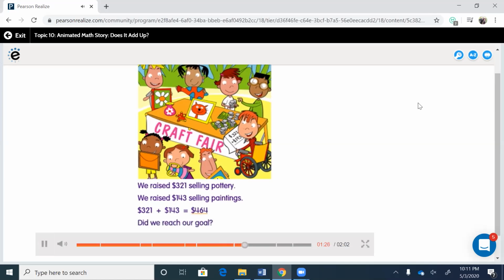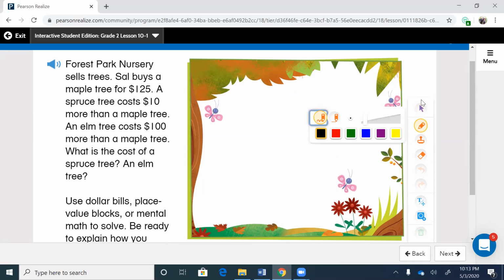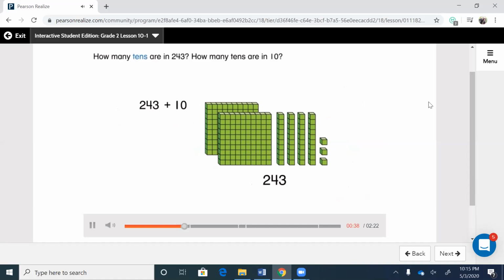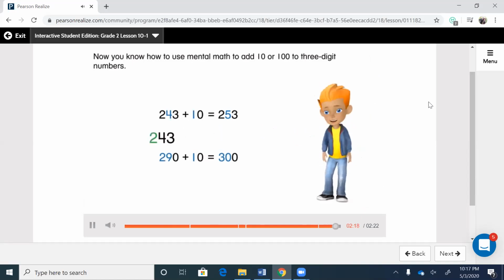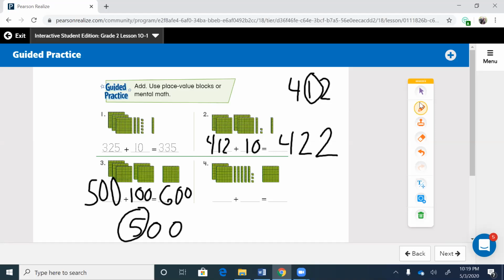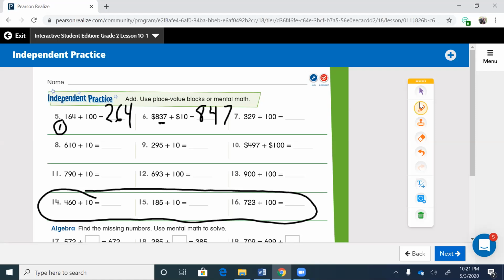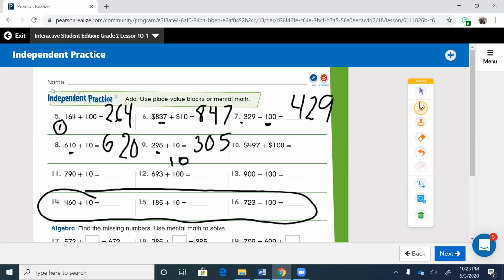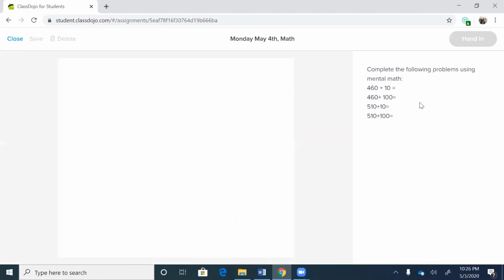Monday May 4th, Math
Unit 10- Mental math